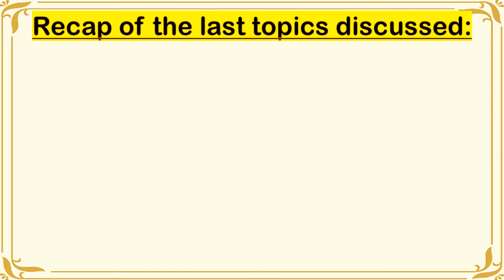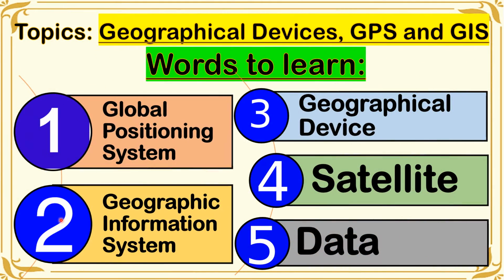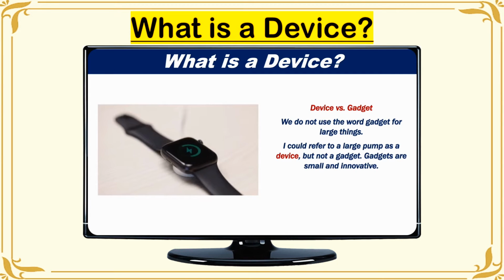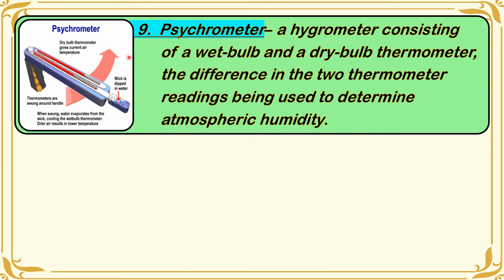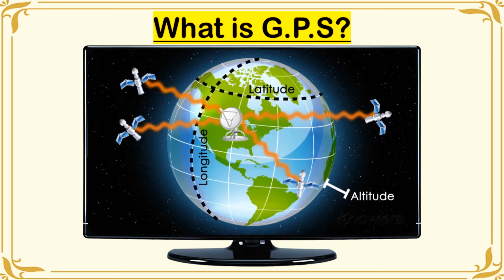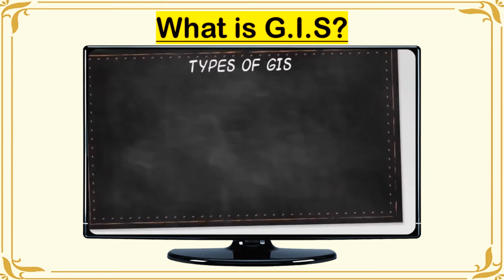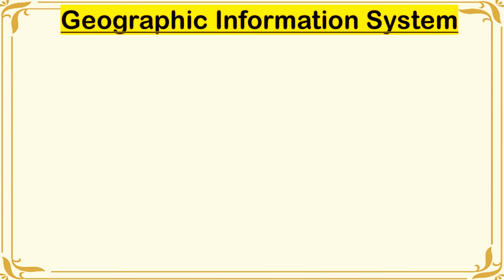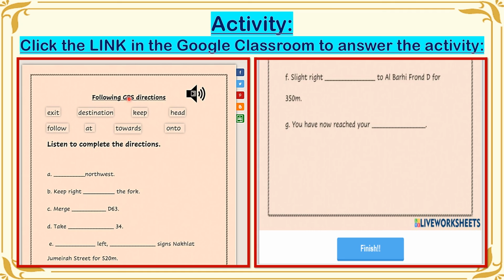GEOGRAPHICAL DEVICES, GPS AND GIS- Grade 9A and 9B- January 24 and 25